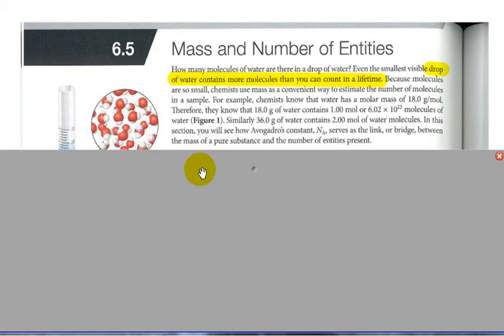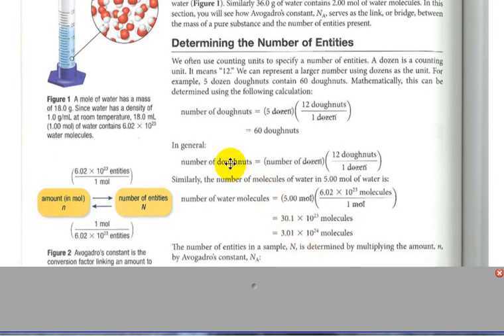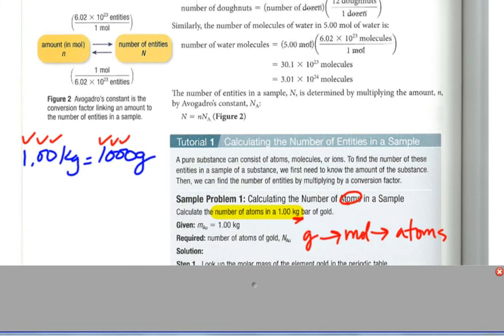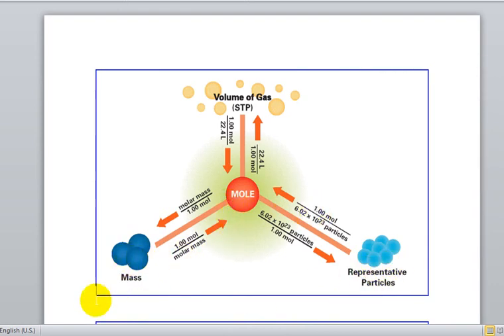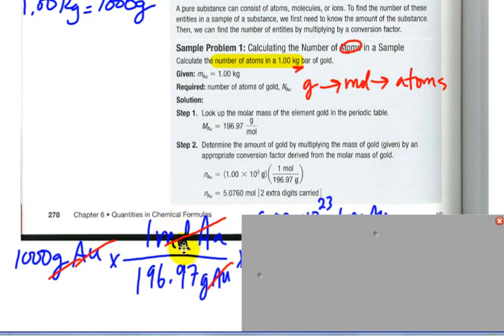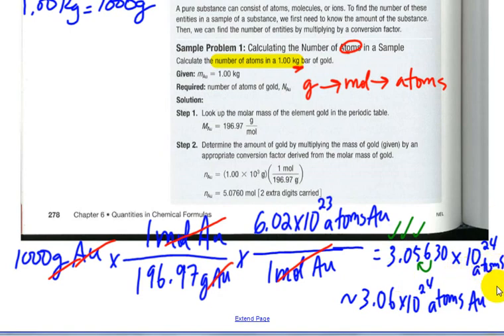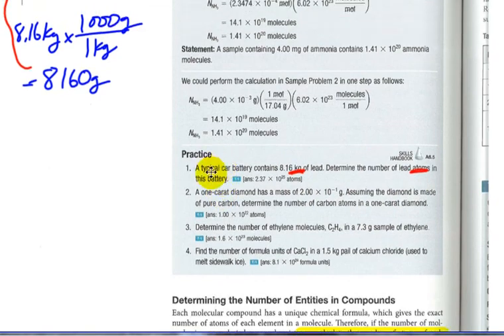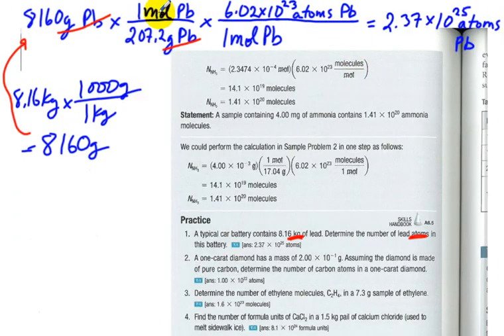Sec 6 5 Mass and Number of Entities PI